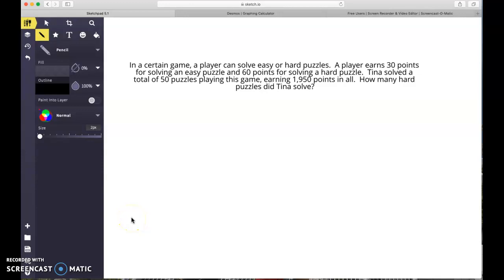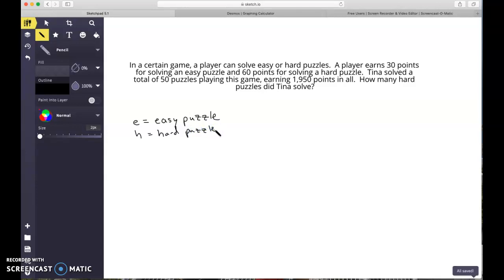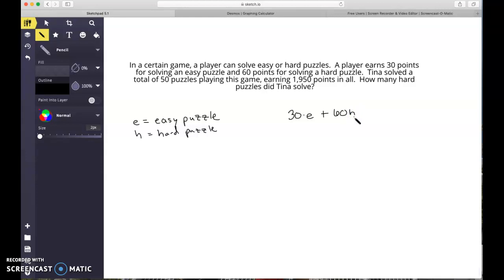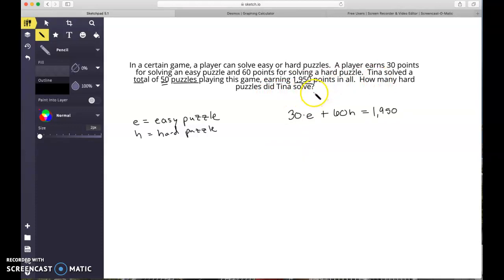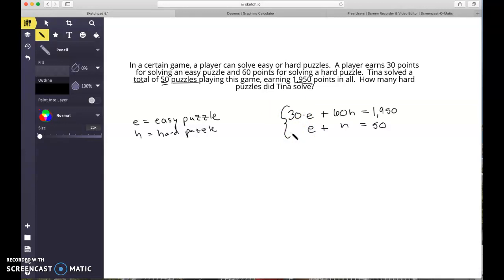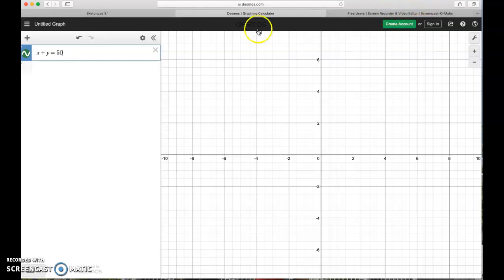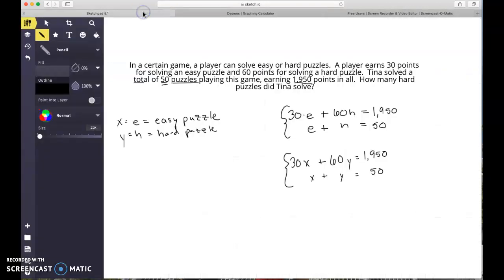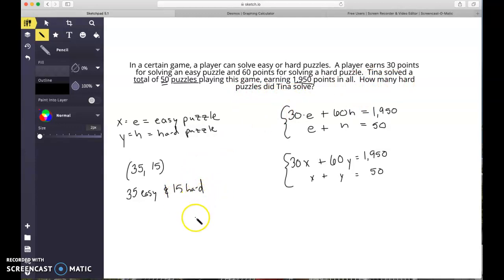Systems Word Problem